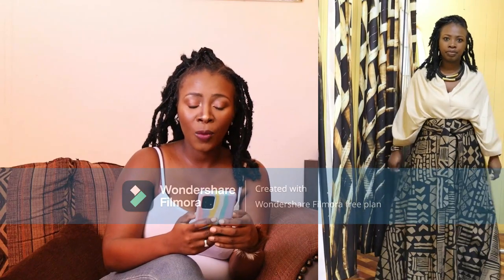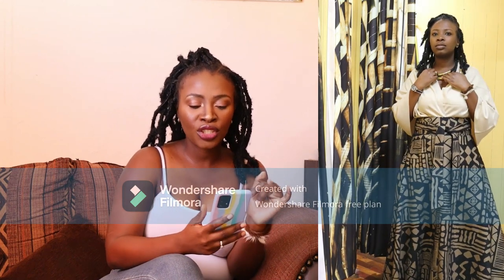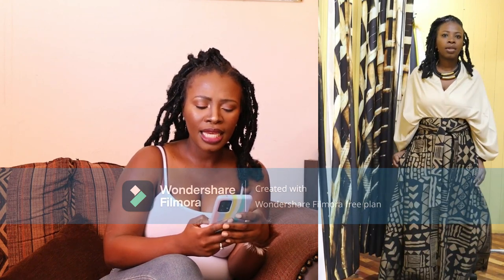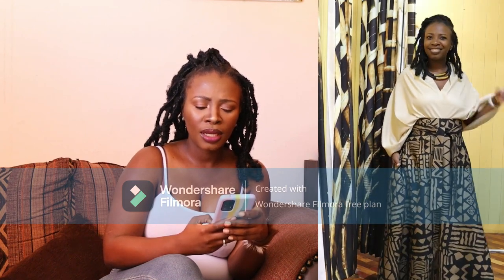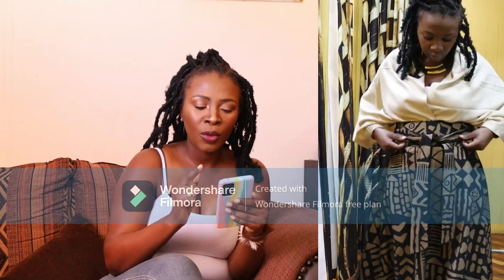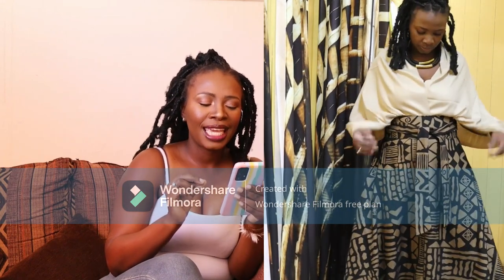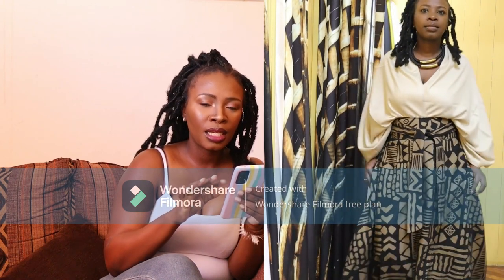Try on Haul| Winter Ft Big Blue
Ola loves

I'm back with a try-on haul with Big Blue again hope you enjoy it. To get these amazing looks you can go to Big Blue online store or the different stories in CT, JHB, PTA, and KZN.

and the pants are no longer on the website don't know why.

outfit 4
*the black dress is not on the website as well but you can check at there stories at Rosebank that were I got the dress.
black jacket you can also get it at Rosebank as well.

outfit 6
The AB dress black and white with the red triming on it you can get it at Rosebank as well. or closed store to you.

EQUIPMENTS
VLOGGING CAMERA- Canon EOS 250D
EDITING- Filmora
PHONE - Samsung A72